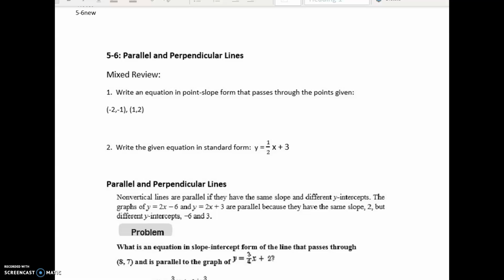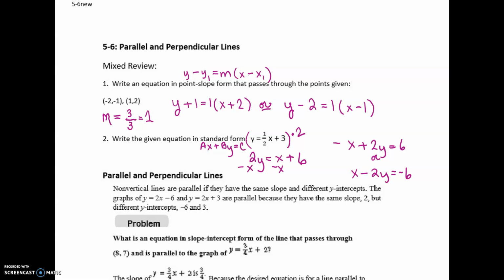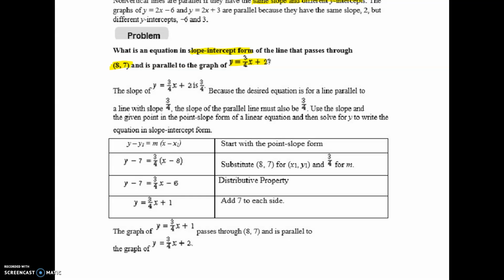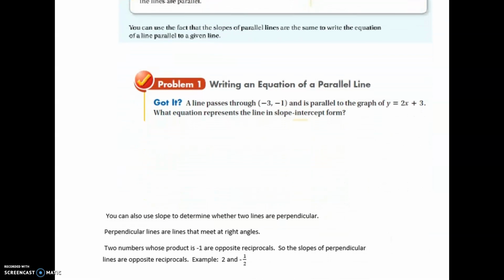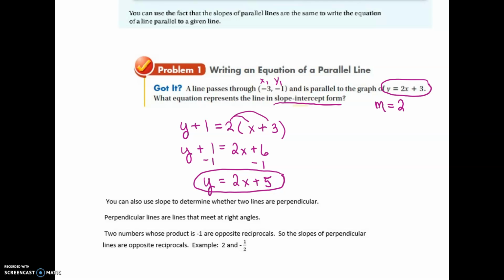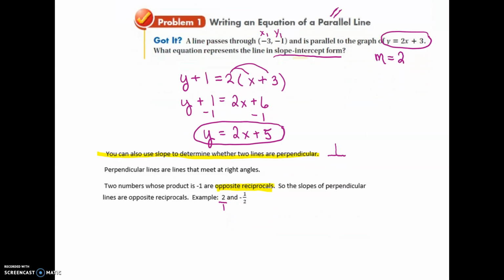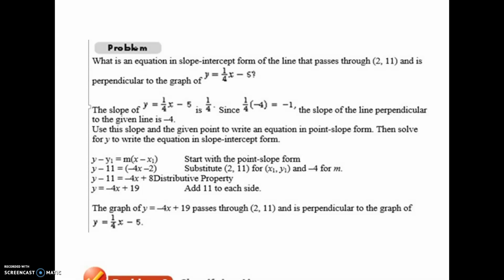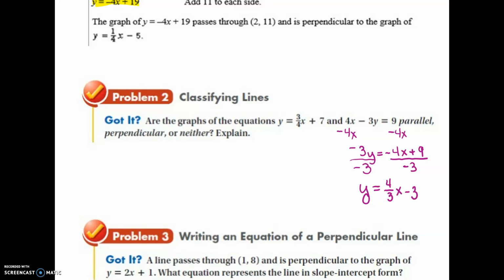5.6 video notes part 1